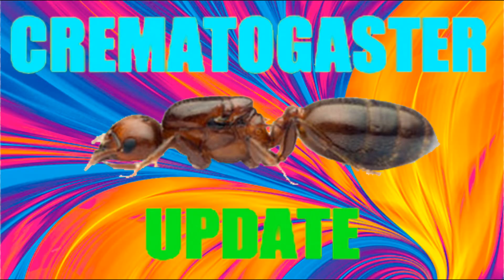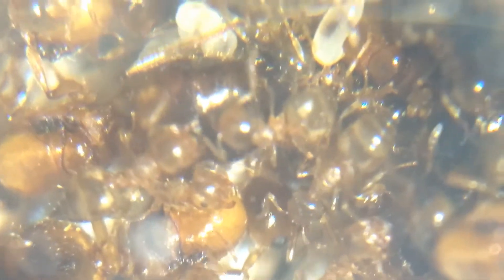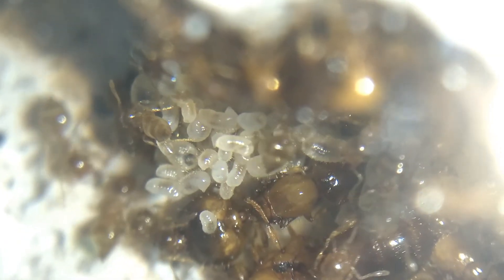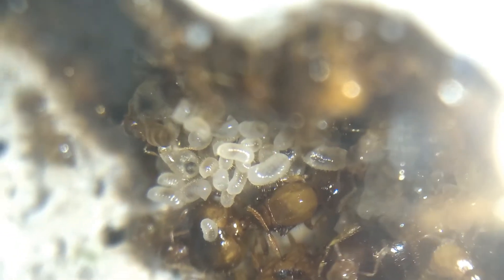Crematogaster Supercolony Update Video! | Update Video Presented By Ant Co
Hey guys, and welcome to another Ant Co update video! This time, I will be updating you guys on my new Crematogaster supercolony, and a lot has happened since the last update. Enjoy!